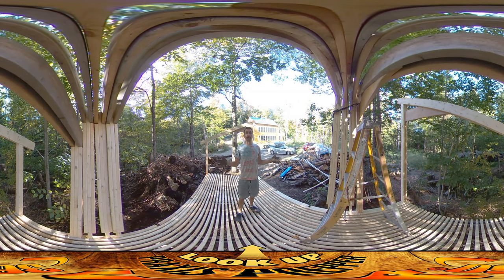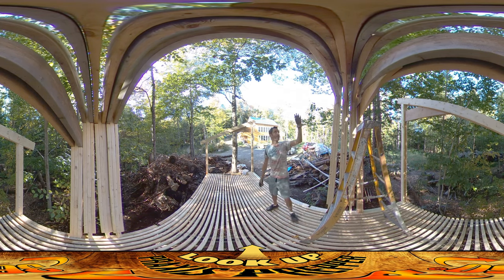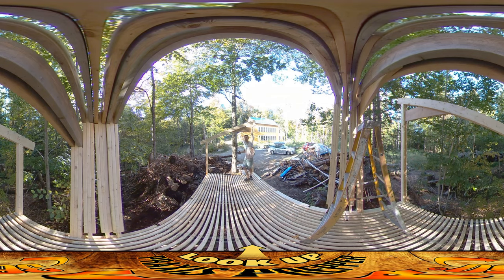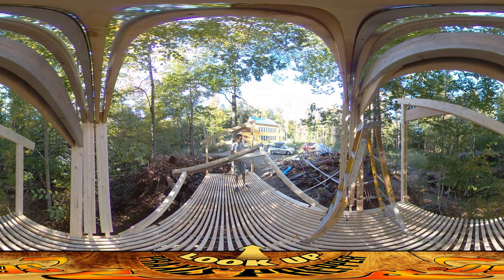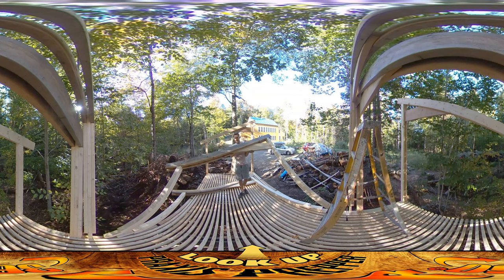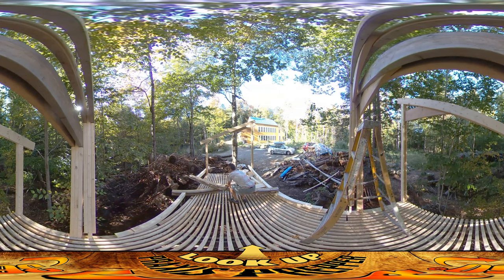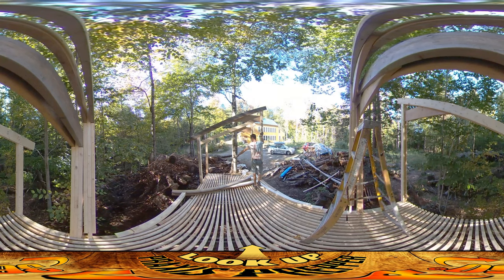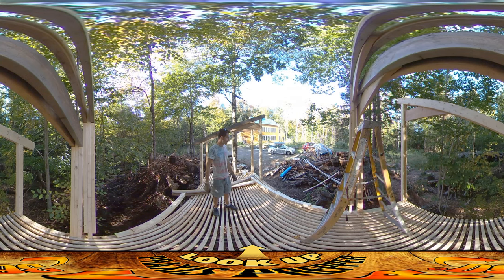Homestead Building - Building the Frame of the Firewood Shed, Working Solo with Large Wall Sections